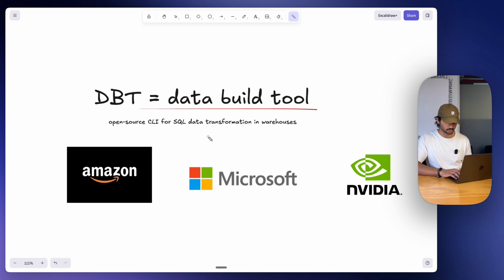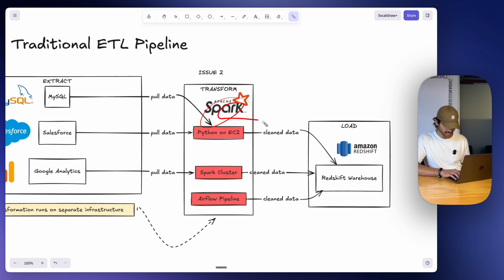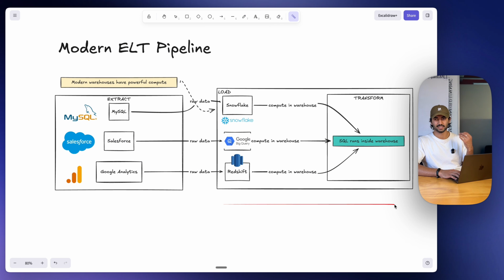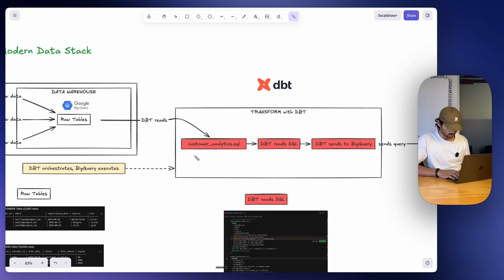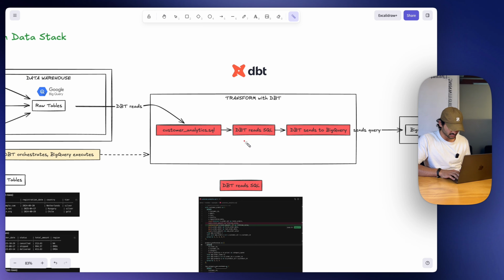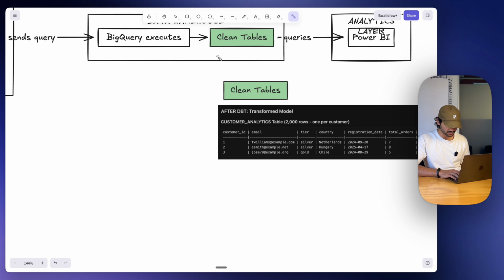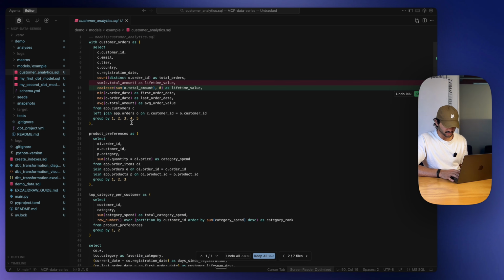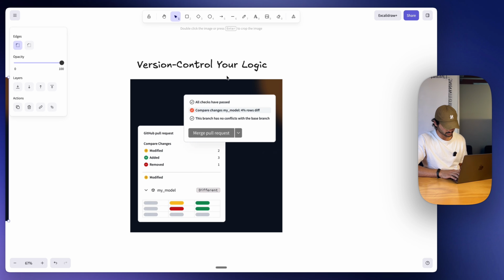Why so many companies use dbt - data build tool explained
In this project, you will learn Build a Database With Cursor and Supabase MCP.

What is dbt
dbt (data build tool) is a transformation framework that lets data teams write version controlled SQL to transform raw warehouse data into clean, analytics ready tables using ELT.

Why dbt needs PostgreSQL running
dbt does not process data itself. It compiles SQL and runs it inside your database. PostgreSQL is the execution engine that actually joins tables, aggregates data, and materializes models that dbt defines.